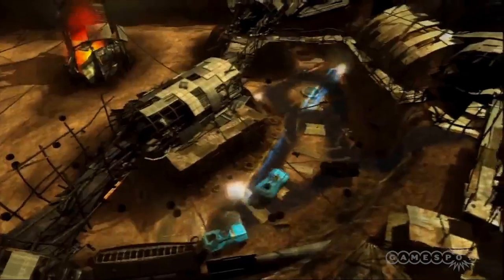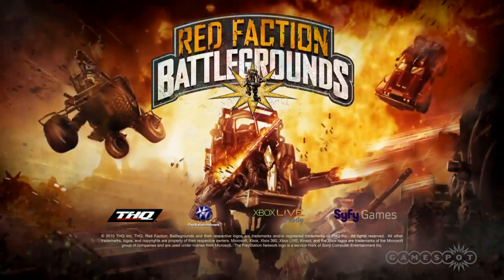Red Faction: Armageddon Gamescom 2010 Interview: Chad Greene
We talk to Chad Greene of THQ about some new details on Red Faction: Armageddon as well as the old school arcade action of Red Faction: Battleground from Gamescom 2010.